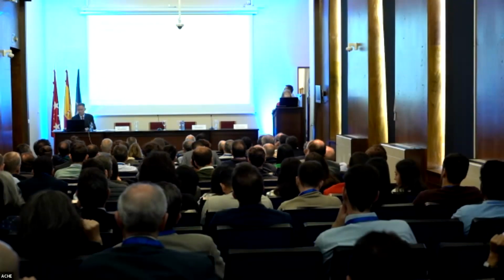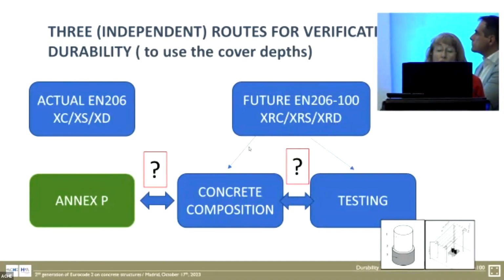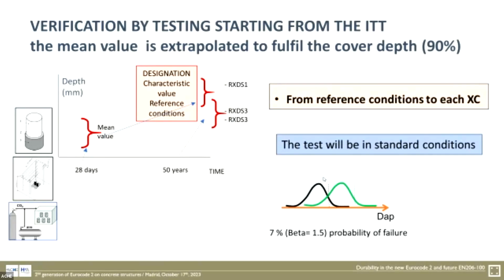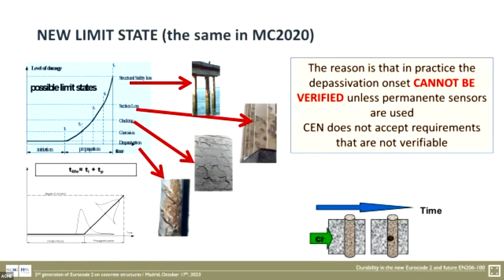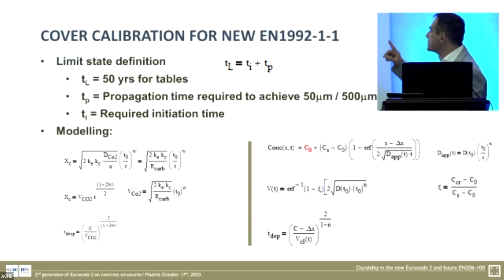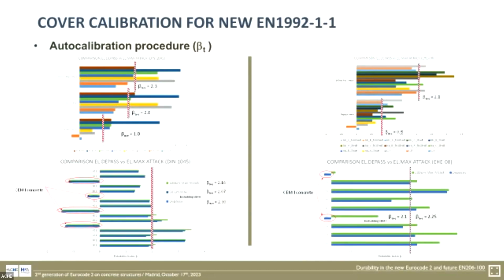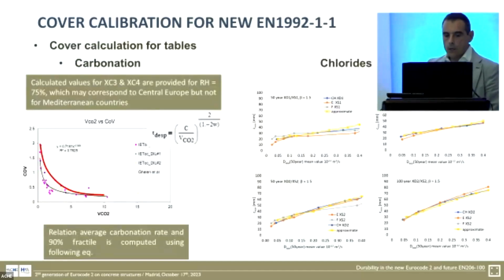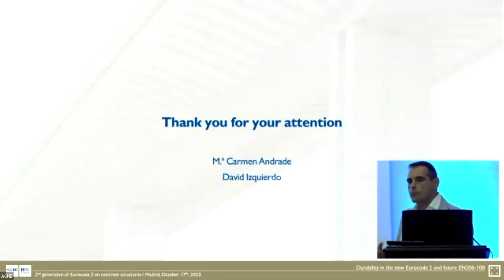JE HyA ACHE 2023.03 Durability. Mª Carmen Andrade & David Izquierdo